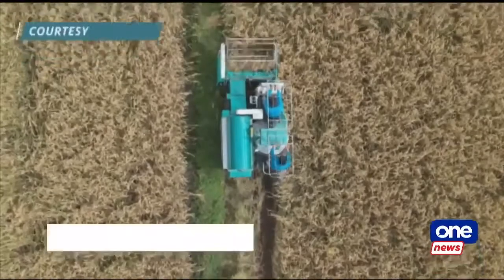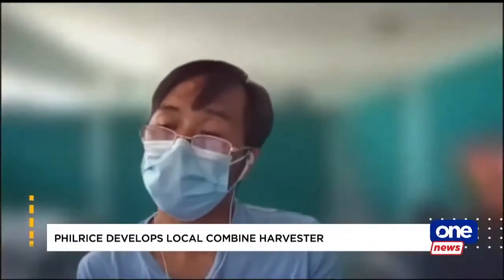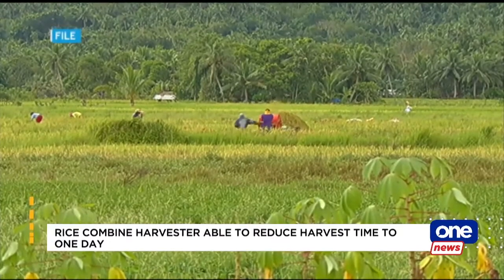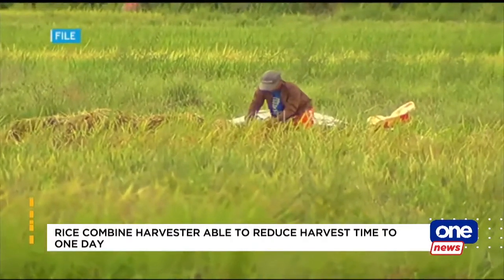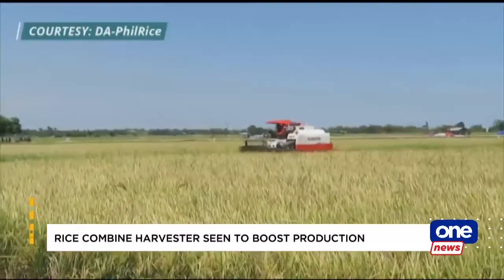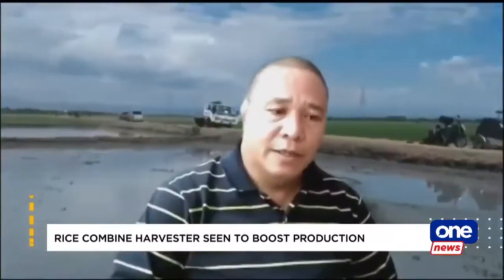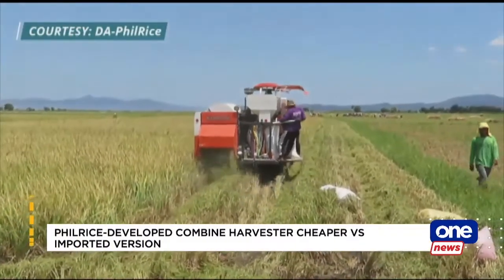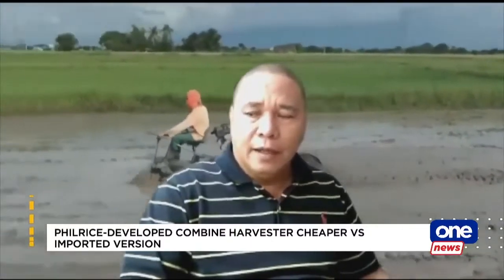PhilRice develops local rice combine harvester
Palay harvest made easy

The Philippine Rice Research Institute has introduced the local version of a rice combine harvester, which would considerably reduce the time for harvesting.

It's also cheaper compared to imported models.

Mobile journalist Yeddha Pascual speaks to Joel Ramos, the developer of the rice combine harvester, on how it works.